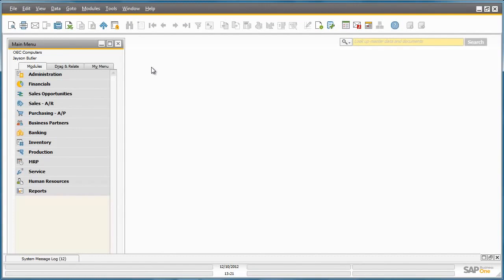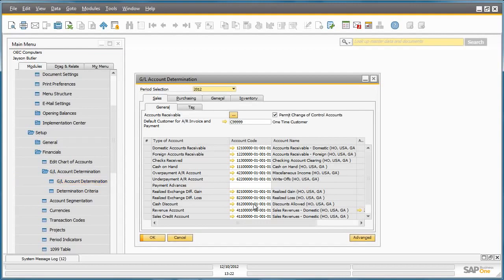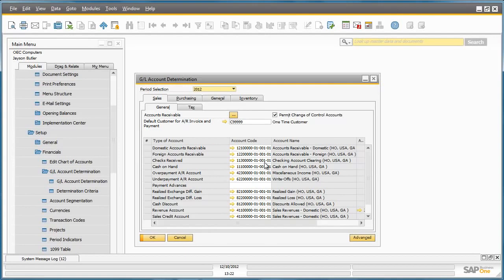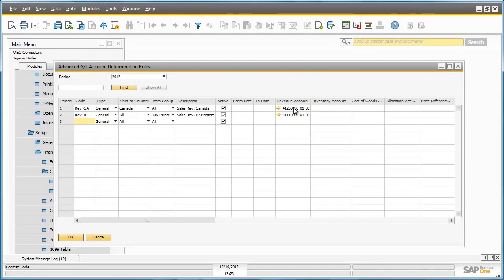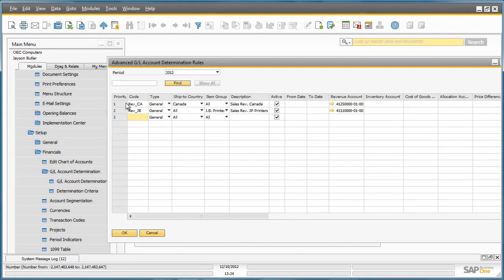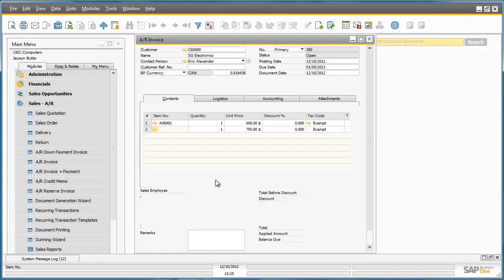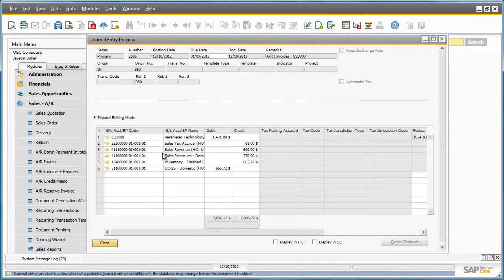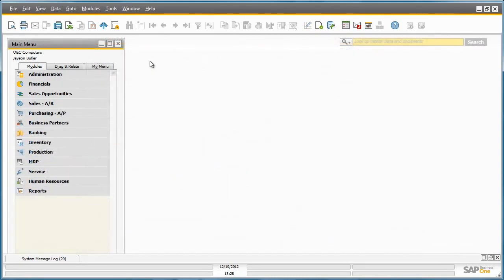Advanced GL Account Determination in SAP Business One Version 9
With the latest version of SAP Business One, SAP Business One Version 9.0, comes great new features and enhancements for the single, integrated, and affordable ERP solution for SME's -- SAP Business One.
The SAP Business One Version 9.0 ERP solution is proudly implemented, and supported by Bluekey Software Solutions -- the largest, most successful SAP Business One Partner in Africa. Below are some demonstrations of the additional features and functional enhancements you can expect to see in SAP Business One Version 9 and if you would like to find out more about SAP Business One and features then please feel free to contact us